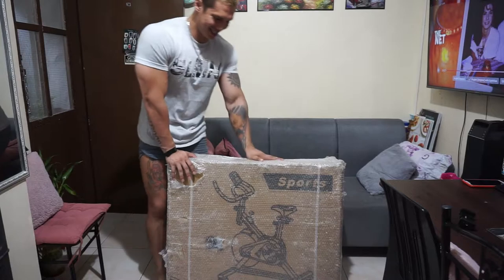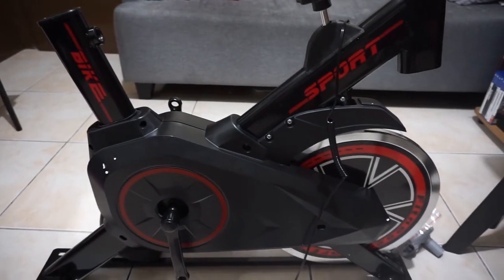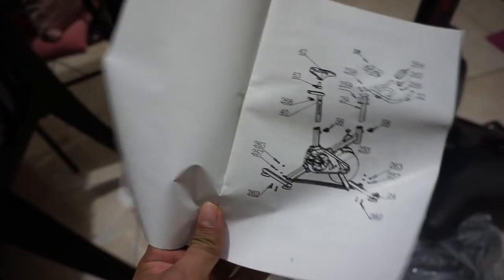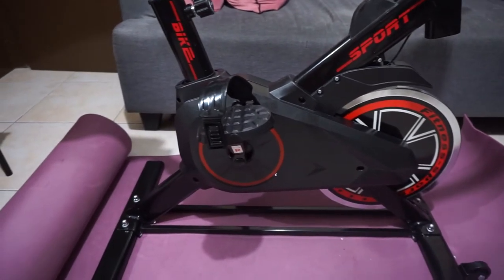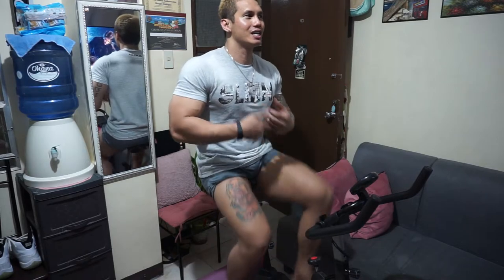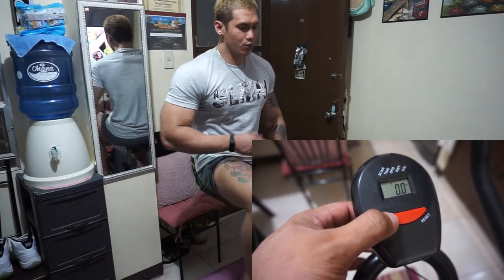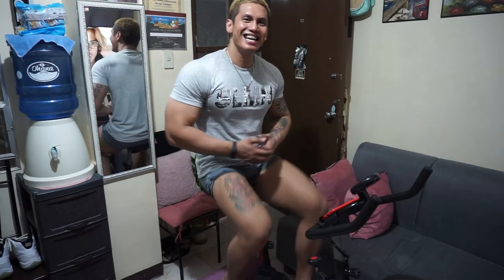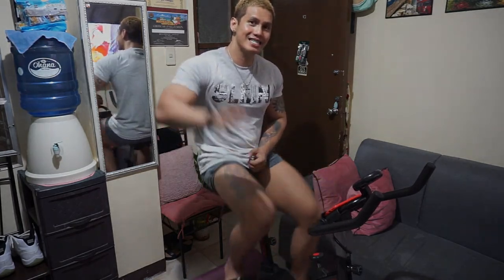4-4 LAZADA Haul | Unboxing + Performance Review | LAZADA LAZADAHAUL #4.4MEGASALE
Went on shopping at Lazada 4-4 Mega Sale. I am gonna take you on this unboxing experience and performance review.

*Wisechoice Fitness for all your fitness equipment needs.
*Cebu Fierce Fitness Gym: 5/F Caritas Bldg, Capitol Site, Cebu City

▬ Online Coaching ▬
Contest Preparation, Lifestyle Change, Weight Loss, Strength and Muscle Gain
Service Inclusions:
-customized macronutrient blueprint
-smart training approach for hypertrophy and strength
-supplementation advice
-weekly check-ins
-convenient and easy access chat, video and text support